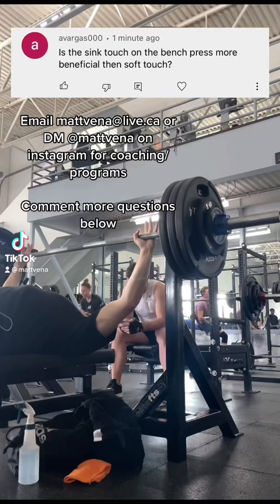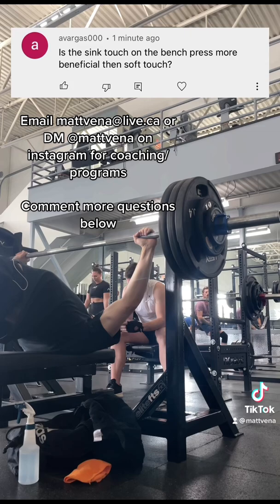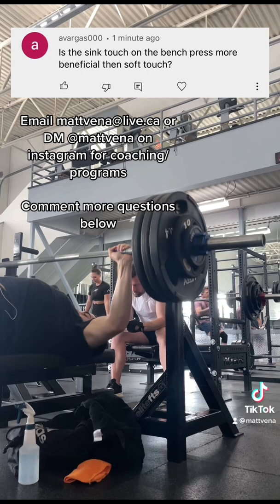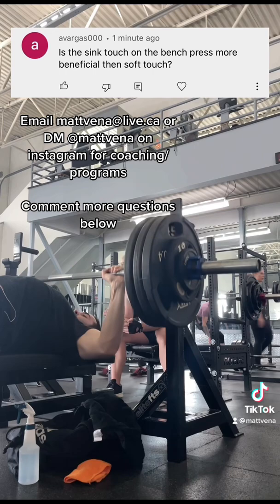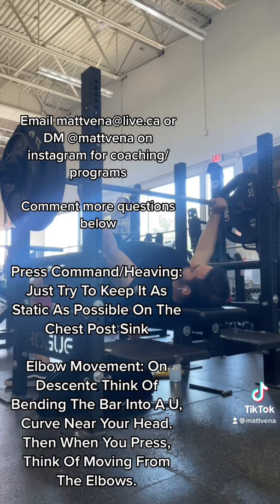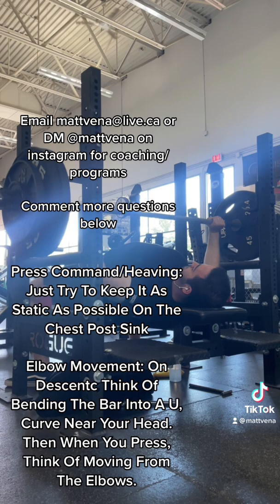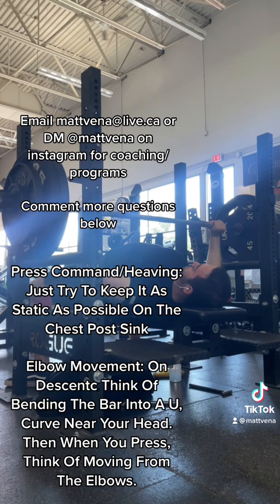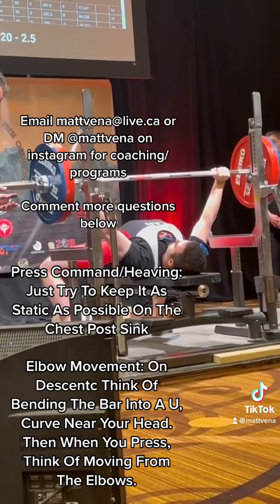WHY I NEVER SINK ON BENCH PRESS🚰